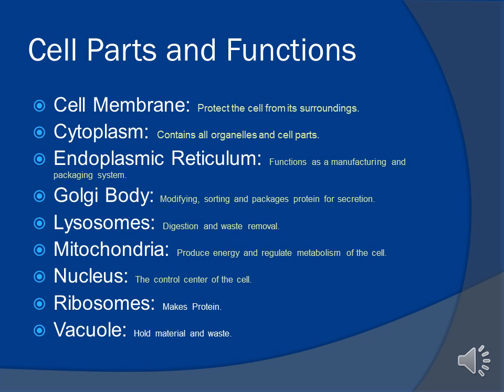Cell powerpoint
for school